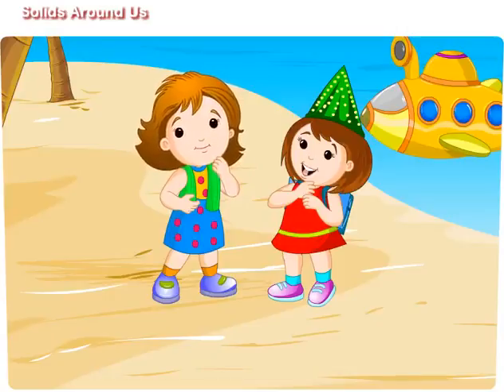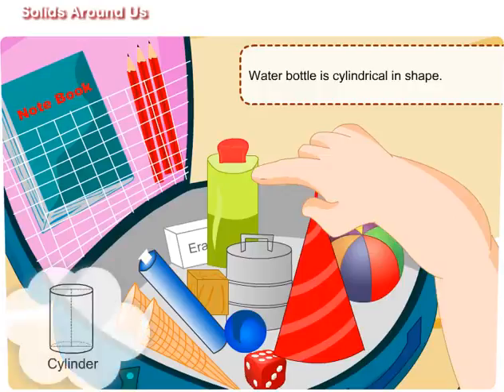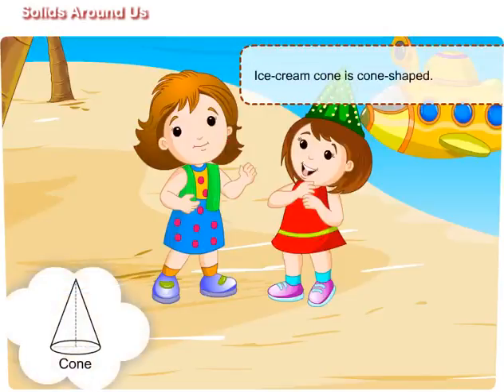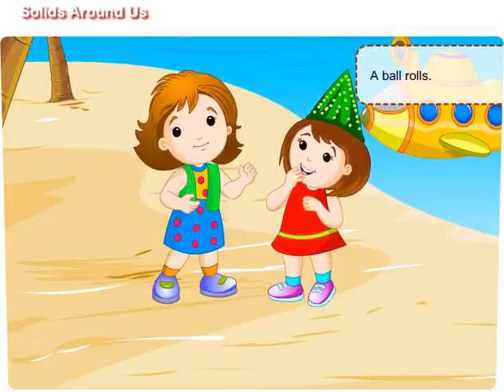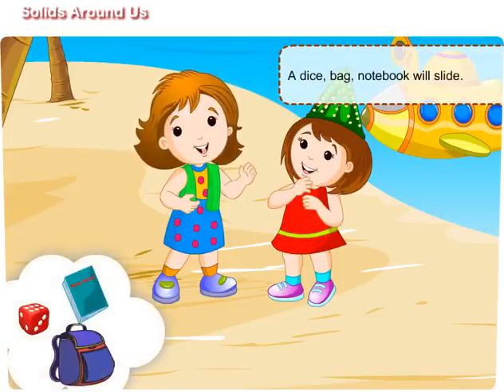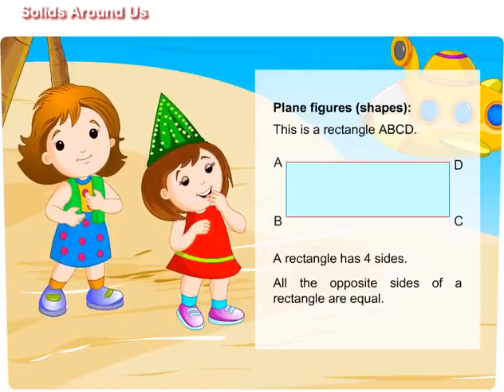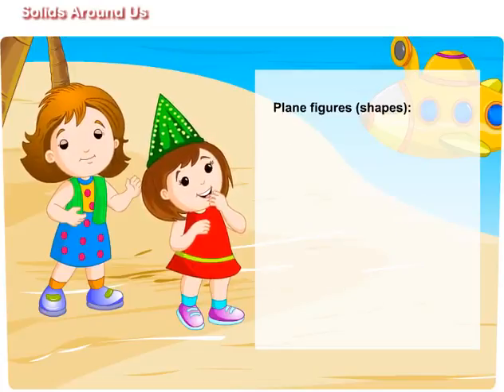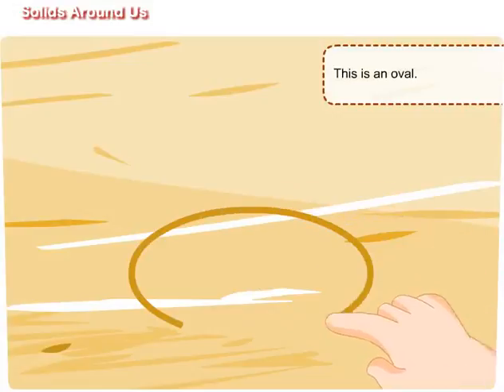Mathematics for Kids- Solids Around Us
Basics of solids and 2D shapes